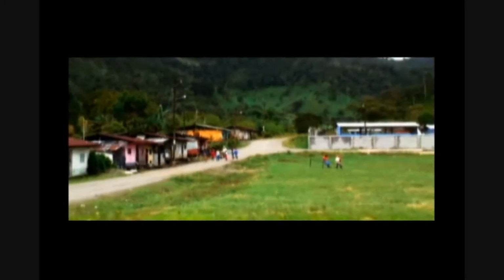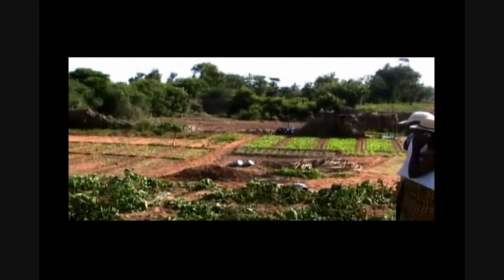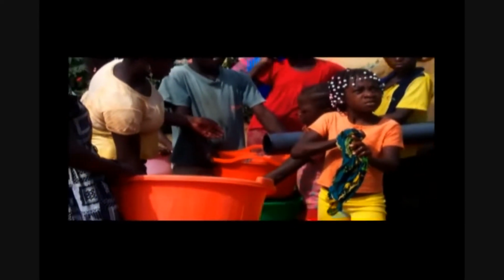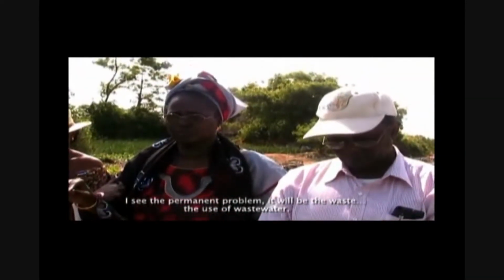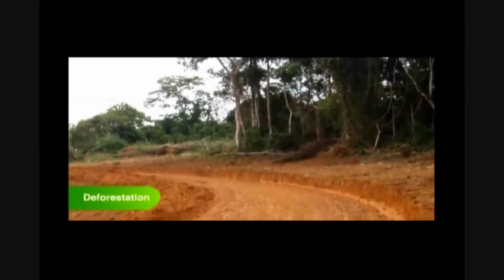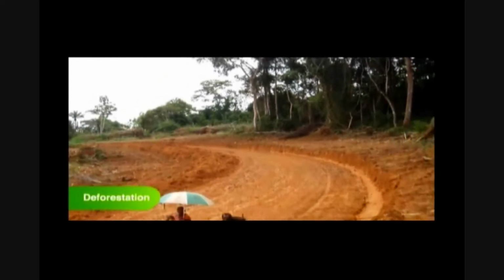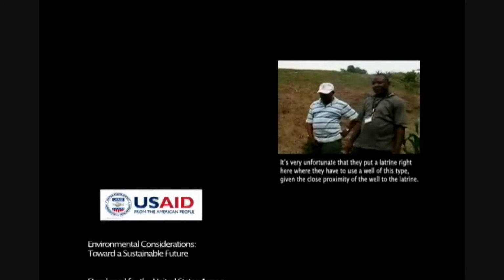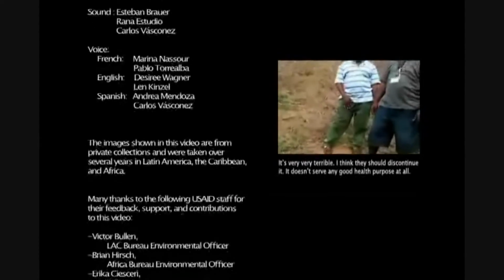English - Environmental Considerations